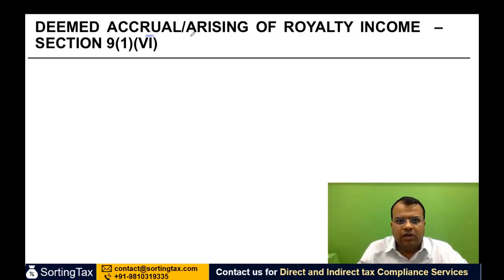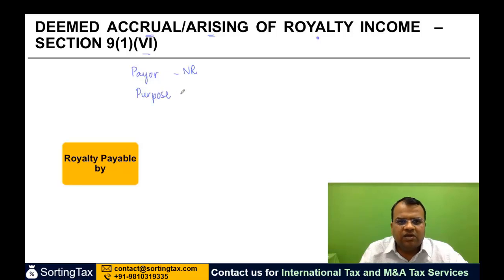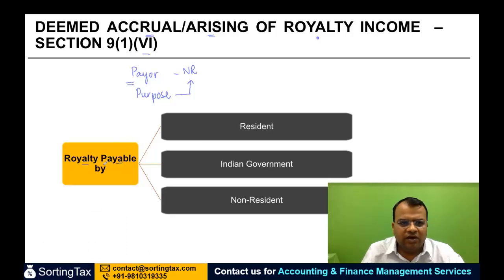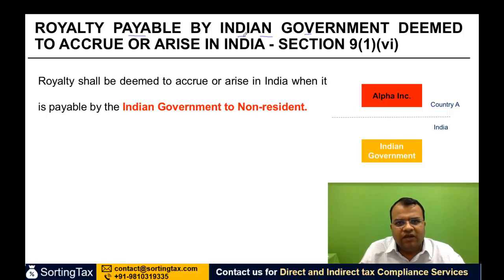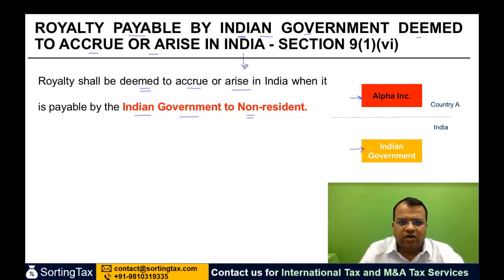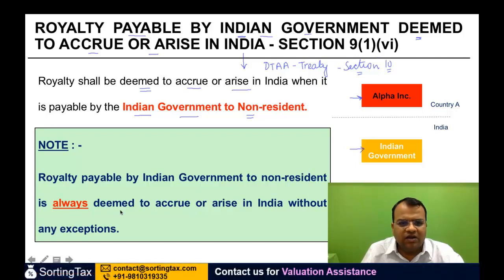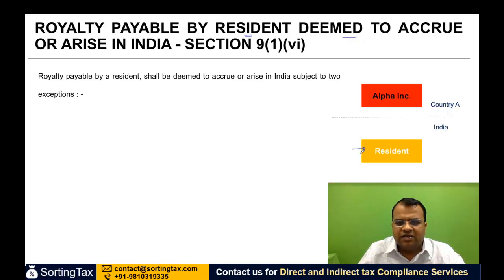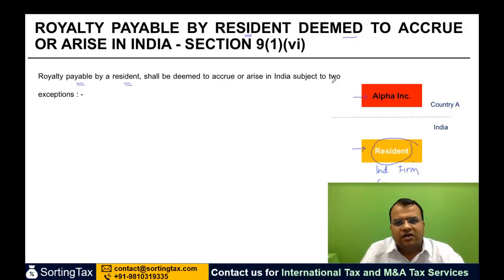Royalty deemed to accrue or arise in India - Non-Resident - CA Arinjay Jain - +91-9667714335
- Royalty deemed to accrue or arise in India - Non-Resident - CA Final International Taxation Elective Paper 6C - CA Arinjay Jain

DEEMED accrual/arising of royalty INCOME  – Section 9(1)(vI)
ROYALTY payable by Indian government deemed to accrue or arise in India - SECTION 9(1)(vi)
ROYALTY payable by resident deemed to accrue or arise in India - SECTION 9(1)(vi)
ROYALTY payable by non-resident deemed to accrue or arise in India - SECTION 9(1)(vi)
ROYALTY deemed to accrue or arise in India - SECTION 9(1)(vi)
ROYALTY - SECTION 9(1)(VI)